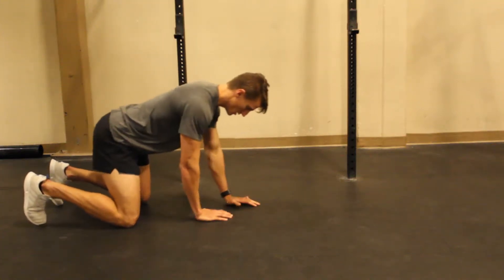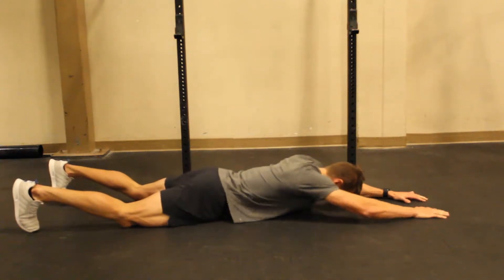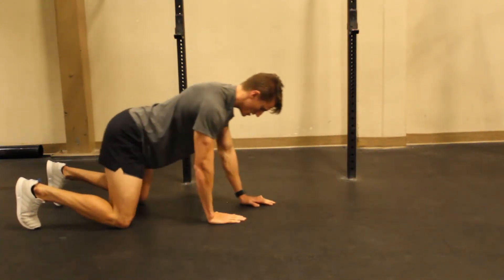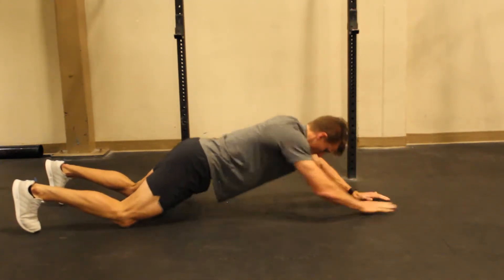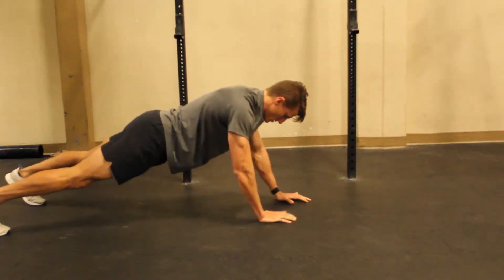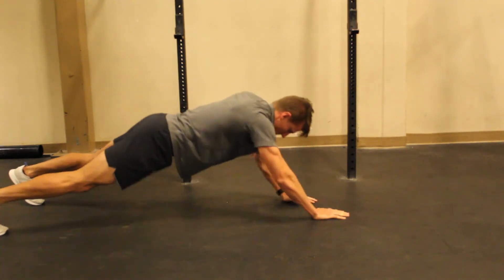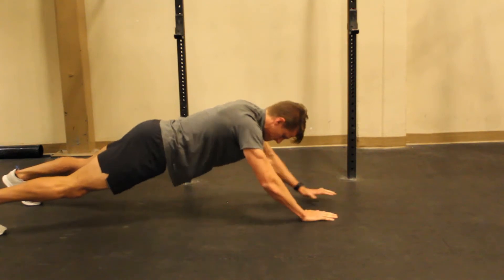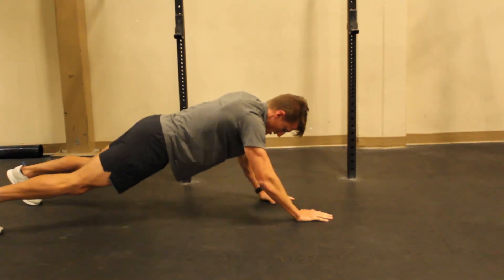walkouts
This one is all about creating and maintaining intra-abdominal pressure. As soon as you lose it, your back will arch. So, simply, don't lose it. Start on your knees and only progress to your feet when you can touch your nose to the floor.